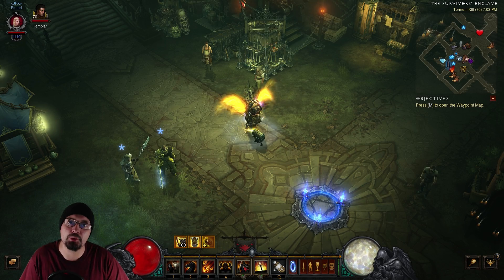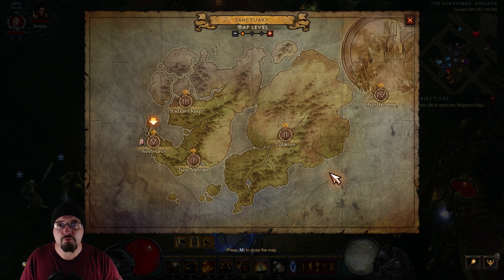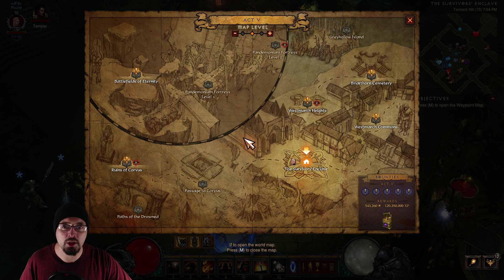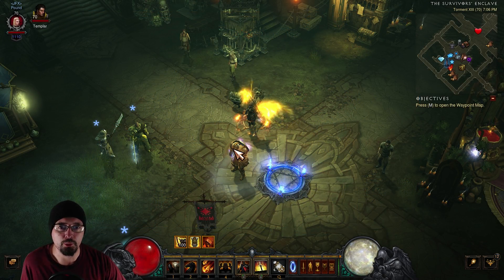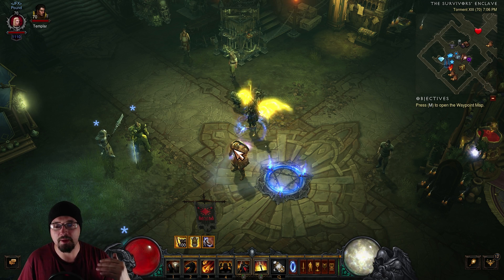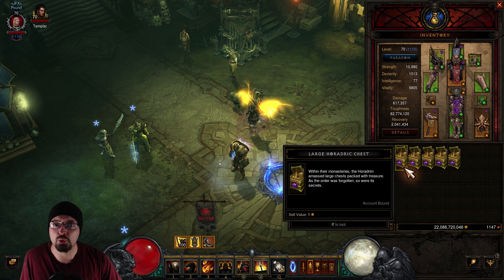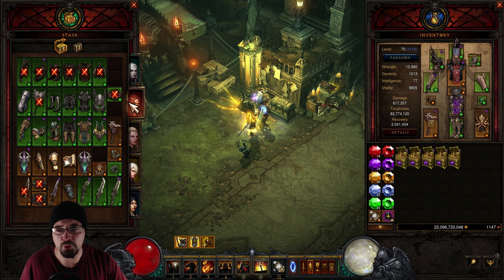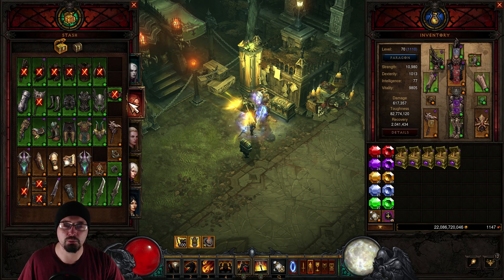Diablo 3 - How To Do Bounties